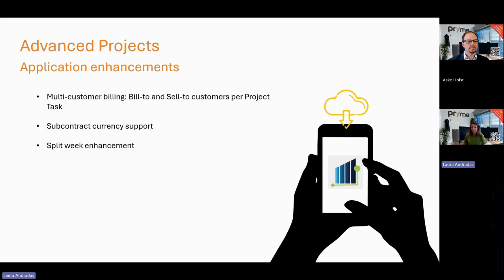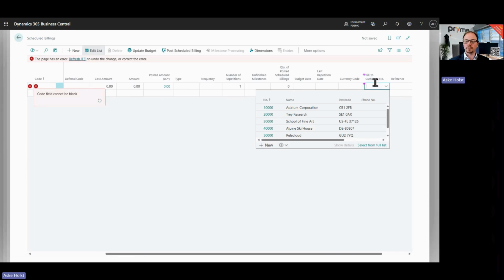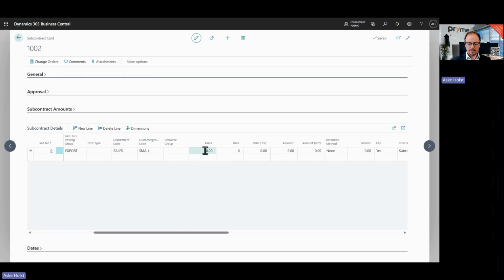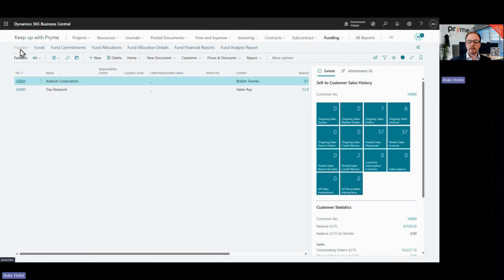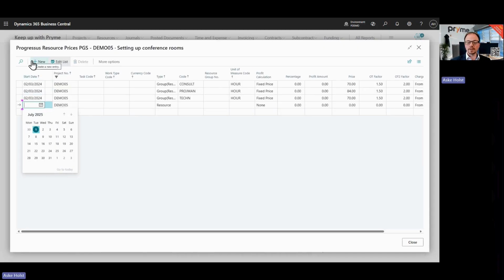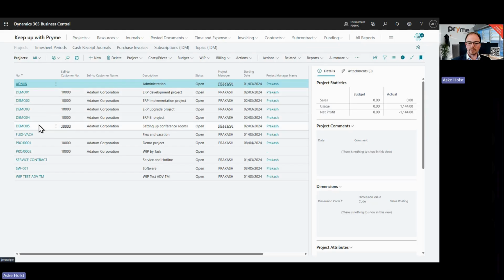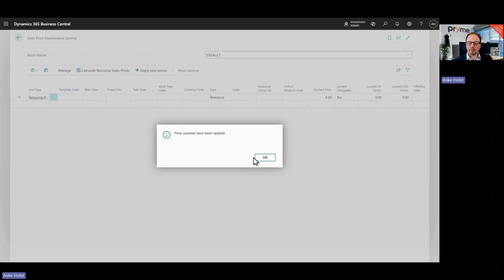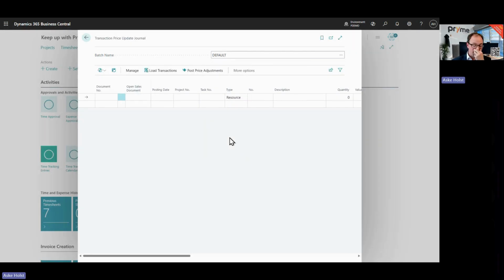Keep up with Pryme - June 2025 release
This time we also delve into SALES PRICES with Advanced Projects.

CHAPTERS:
00:00 Keep up with Pryme
00:15 Summary
02:55 Multi-customer billing: per project task(Advanced Projects)
06:14 Subcontract in foreign currency (Advanced Projects)
07:57 Split week billing with salary employment and true salary cost (Advanced Projects)
09:08 Funding refund via payment journal (Pryme Fund Management)
10:31 Funder vs non-funding customer (Pryme Fund Management)
11:30 Change expiry and effective dates for fund ledger entries (Pryme Fund Management)
12:35 Factbox with notes on the fund allocation view (Pryme Fund Management)
13:02 Setup default settings (Pryme AP Automation)

SALES PRICE PROCESSING WITH ADVANCED PROJECTS
14:12 Sales prices on resources used for projects
14:28 Generic prices vs prices specific to projects
14:58 Create new prices from a certain date (existing entries are not updated even though I set a date in the past)
16:20 Batch-wise price updating: Sales price maintenance journal
19:19 Set up of Sales Price templates
21:15 Update Sales Price templates
22:40 Update project prices: Update prices from template journal
24:35 Retroactive price update to existing transactions: Transaction maintenance journal